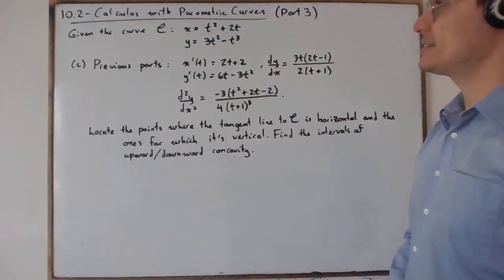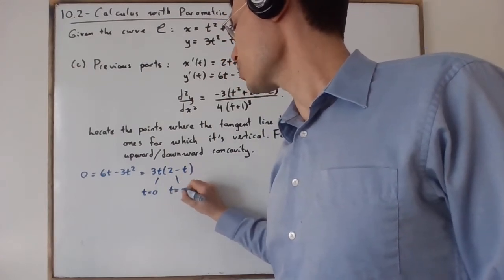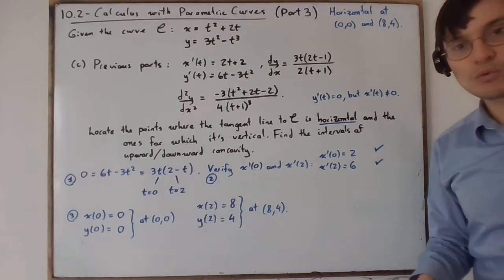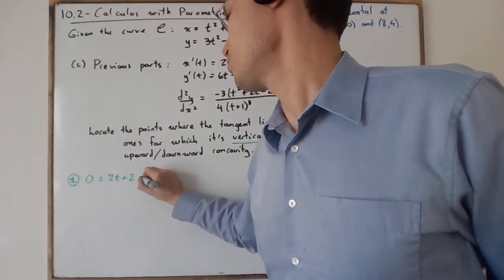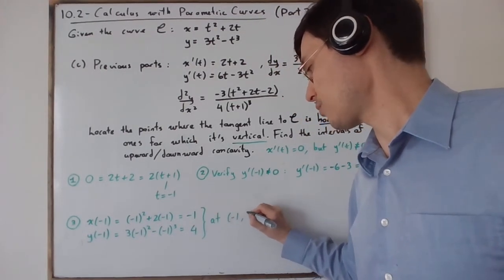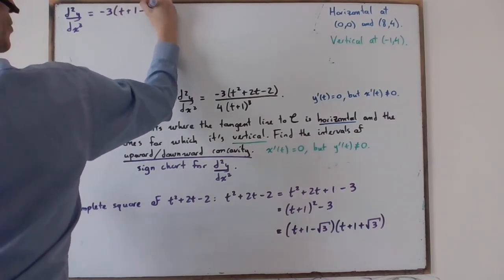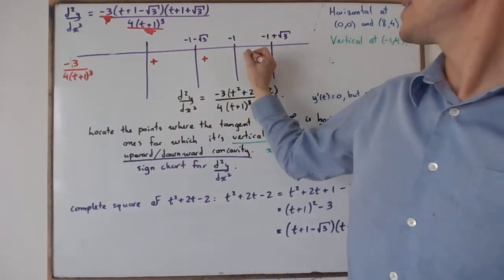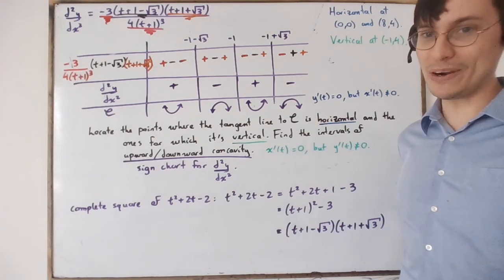Calculus 3 - 10.2 - Calculus with Parametric Curves - Exercise (Part 3)